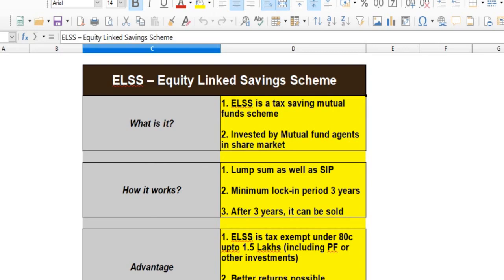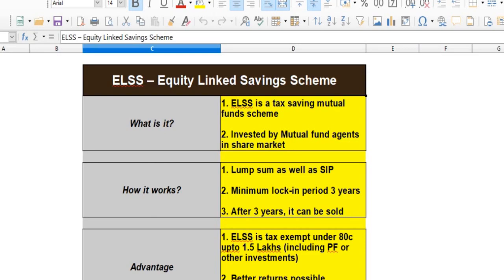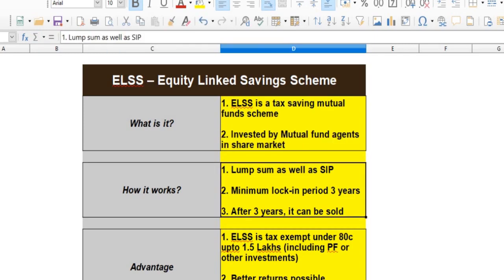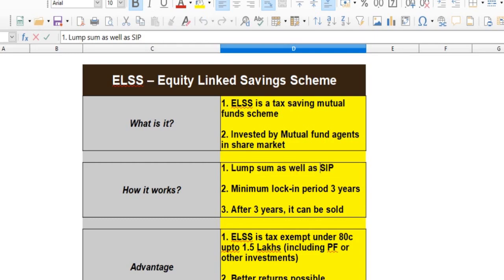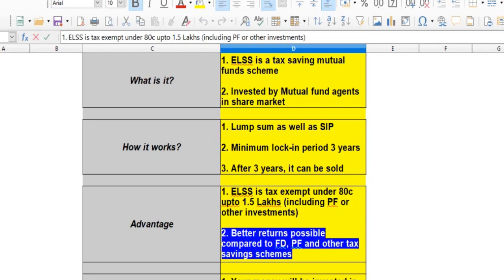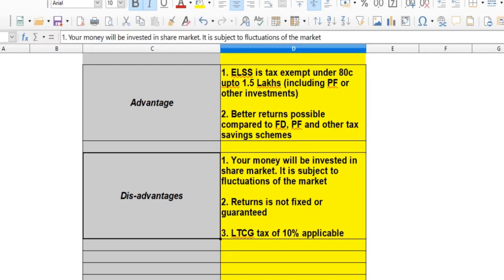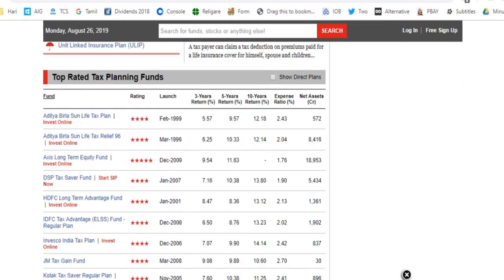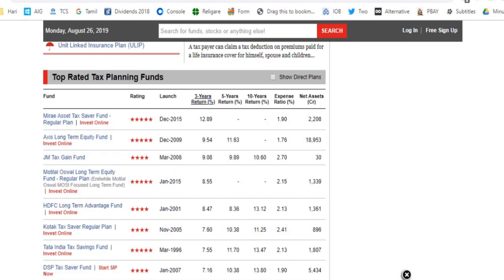ELSS tax savings scheme | Advantages and Disadvantages | Which one to choose | Explained in Tamil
This video explains about advantages and disadvantages of ELSS scheme. How to apply for it and which is the best ELSS scheme to choose.

The objective of our videos is to make people learn what is share market in tamil.
By the series of videos we post, we want to provide share market details in tamil  and share market tips in tamil.
From what we have analysed there are not many books or videos available about share market in tamil language.
So this is an attempt to close that gap. This series of videos give share market details in tamil language.
This series of videos provide share market tips in tamil youtube means.